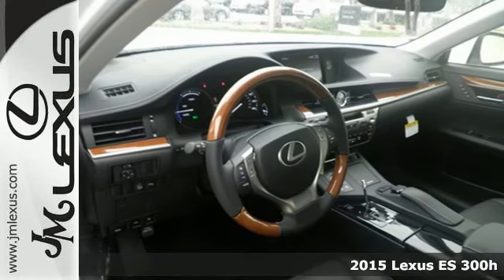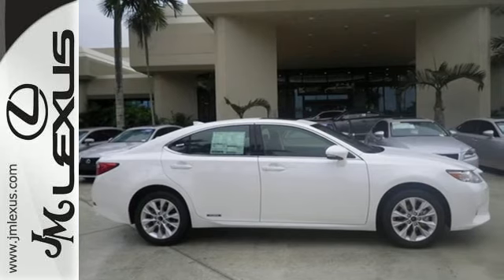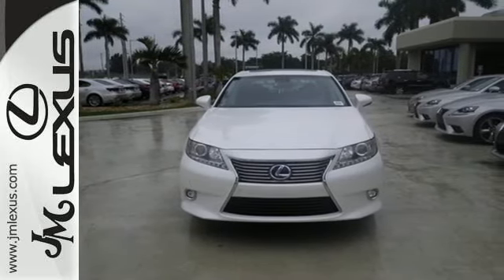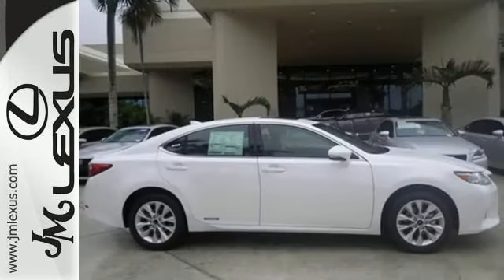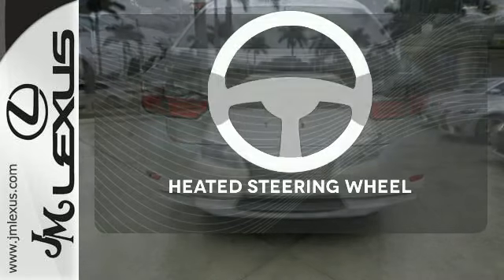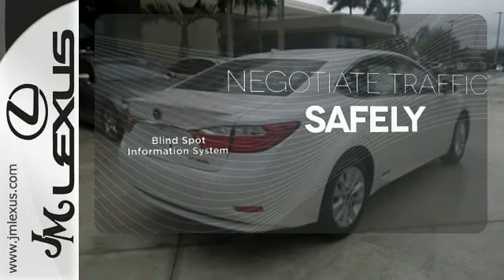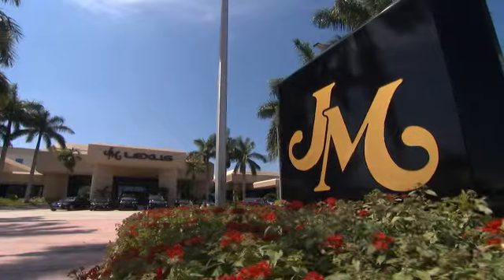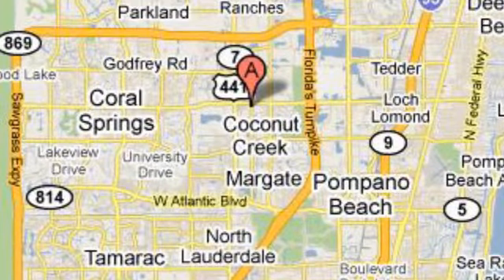New 2015 Lexus ES 300h Margate FL Ft-Lauderdale, FL #52746 - SOLD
Year: 2015
Make: Lexus
Model: ES 300h
Trim: 4DR SDN
Engine: 2.5L 4 cyls Hybrid
Transmission: CVT (Continuously Variable)
Color: Starfire Pearl
Interior: Black Semi-Aniline Leather with Bamboo Trim
Stock #: 52746
VIN: JTHBW1GG5F2082092
You are currently viewing a new 2015 Lexus ES 300h with JM Lexus the #1 Volume Lexus Dealer since 1992! Thank you for your interest. We look forward to working with you. Stock #: 52746 Exterior: Starfire Pearl Interior: Black Semi-Aniline Leather with Bamboo Trim Trim: 4DR SDN JM Lexus 5350 West Sample Rd Margate FL 33073

Address:
5350 W Sample Rd